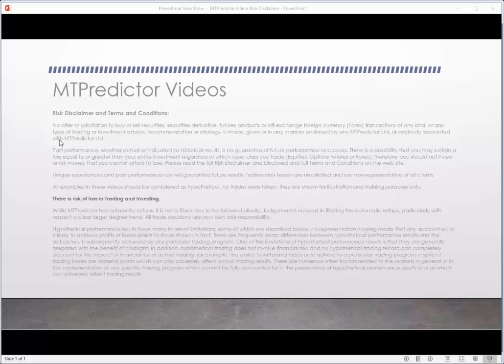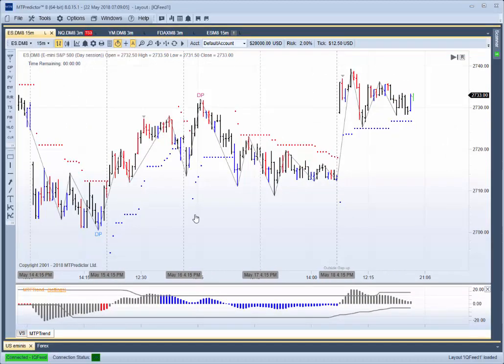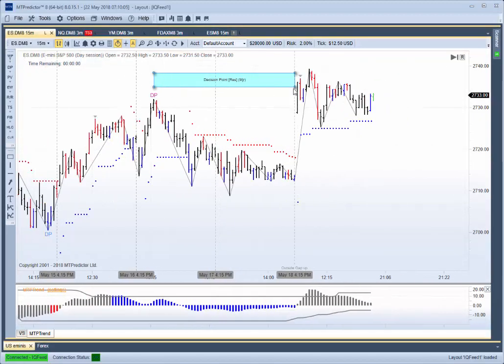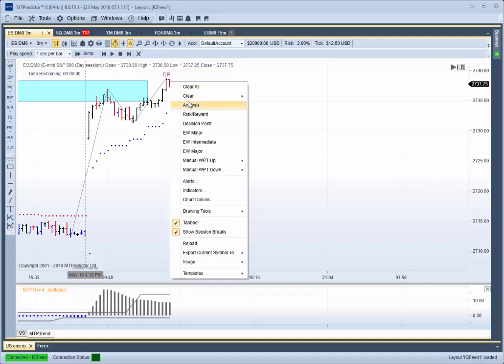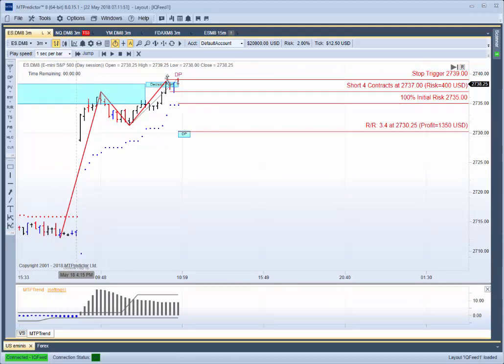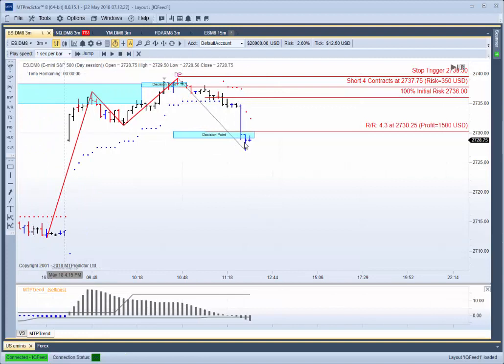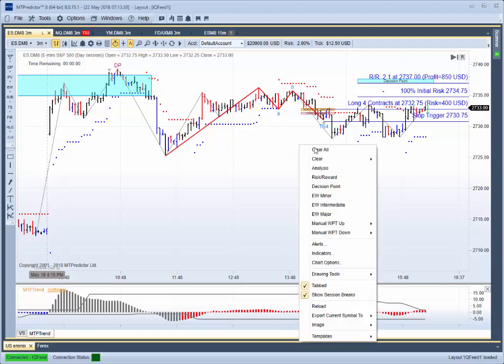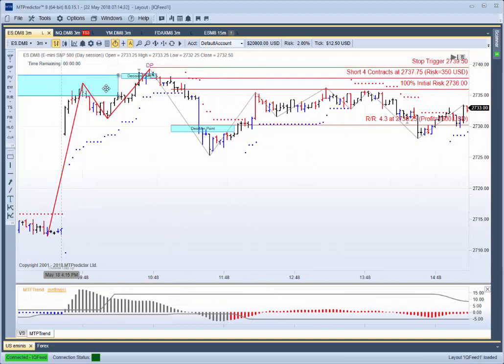MTPredictor Multi-time Frame Analysis on the ES May 21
In today’s MTPredictor video I would like to take a look at how the ES unfolded yesterday, May 21: And in particular look at how Multi-time frame analysis help uncover two nice short trades.
Thanks
MTPredictor